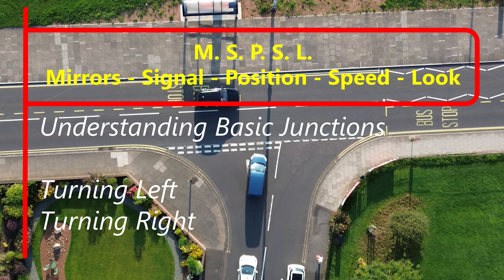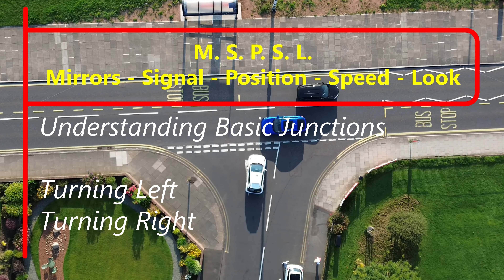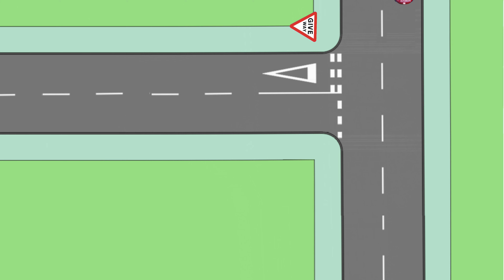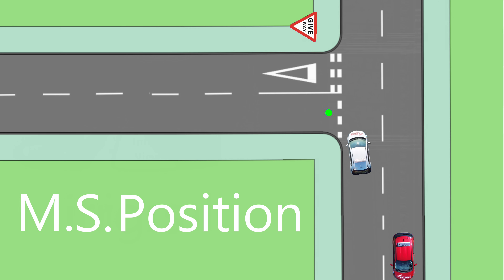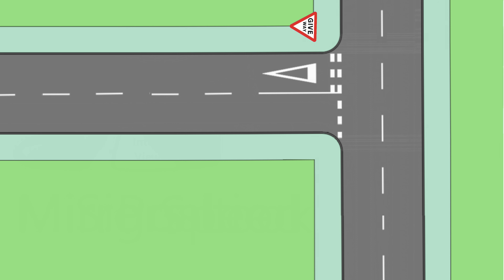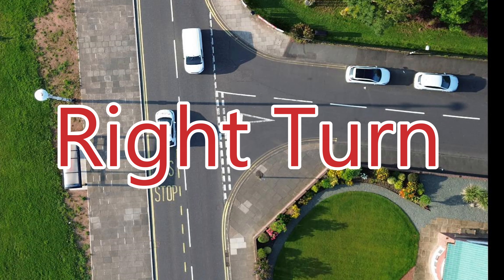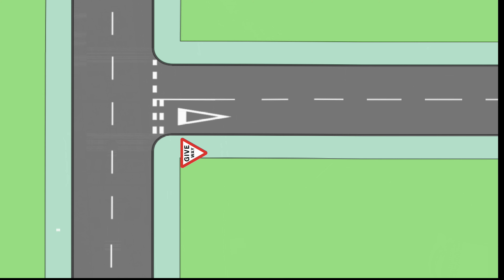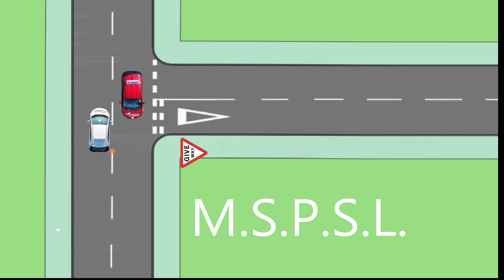Turning Left and Right - an accompaniment to the Training Manual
To accompany their training manual we are producing individual videos to help with the thought process. Often the problems that we encounter are simply the inability to think about something which hasn't become muscle memory to us.
play short videos are only snippets of the full conversation that you should be having with your driving instructor.